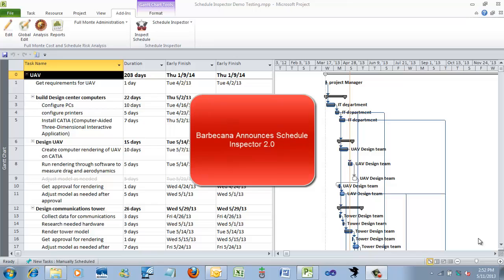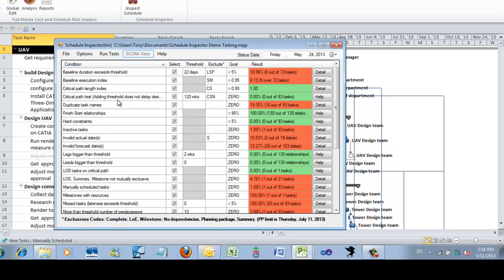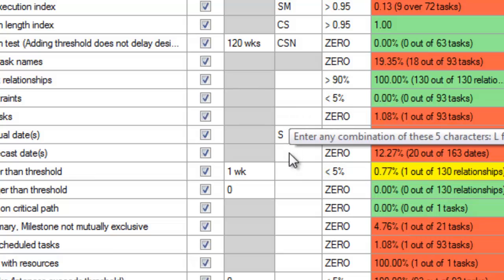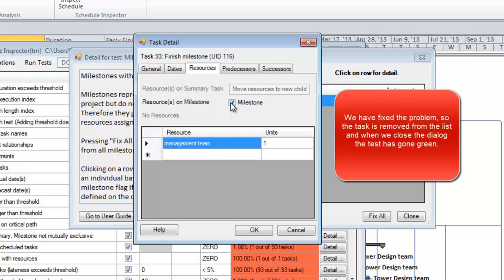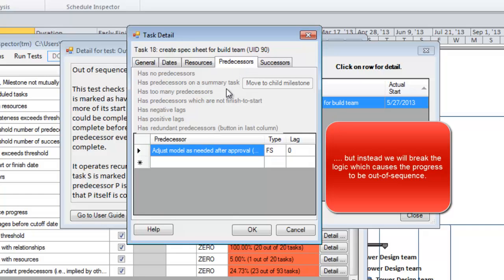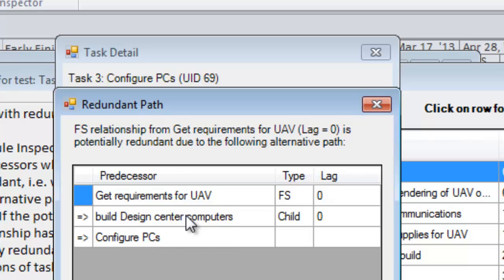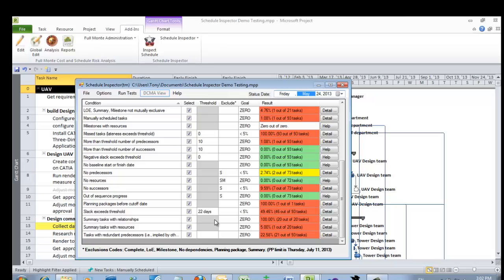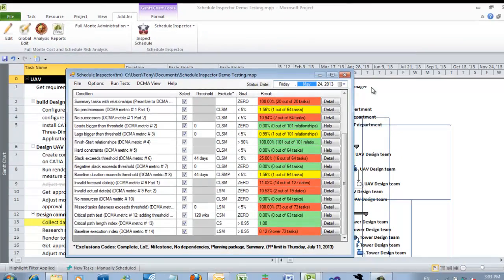SI DEMO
Barbecana's Schedule Inspector™ is an add-in to Microsoft Project® (2007 and above). It helps improve the quality of schedules by checking for the use of scheduling features and techniques that many think should be used sparingly or not at all.